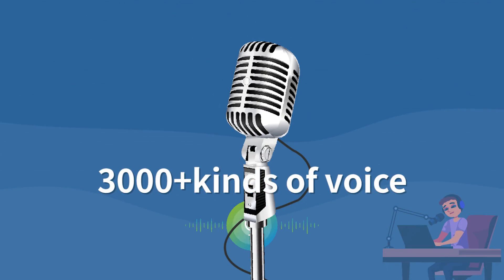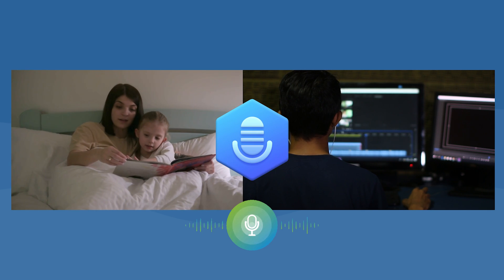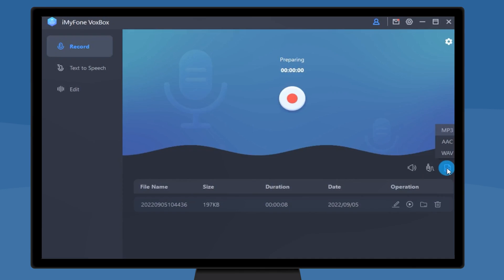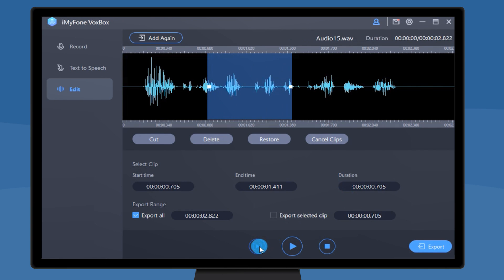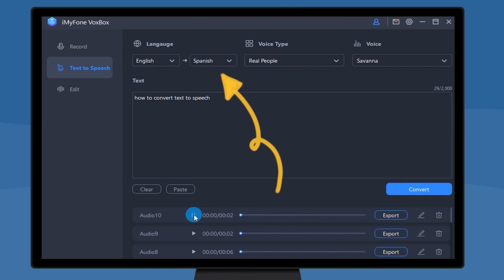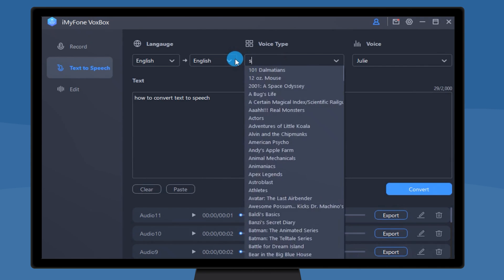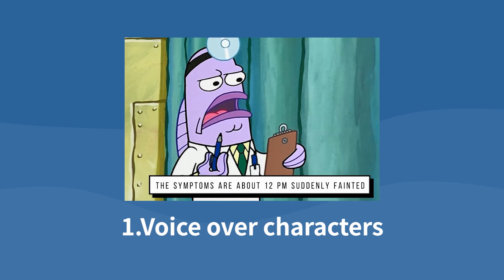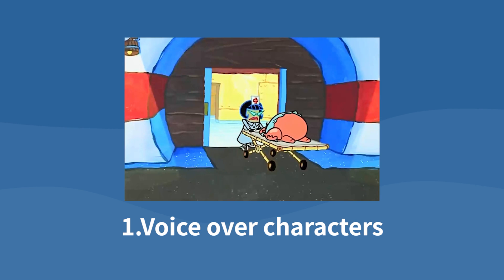Character voice generator with 46 languages | Better than uberduck ai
Voice generator with three functions: record, edit audio, text to speech.
3200+ voices and 46+ languages!  If your child has the habit of listening to stories before bedtime, or if you have a need for sound files, this software will be very suitable for you.